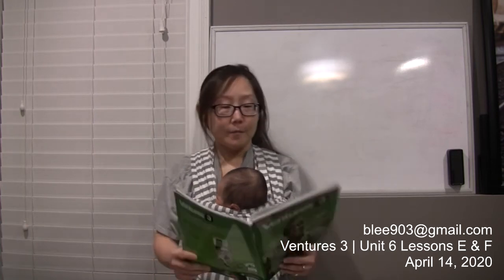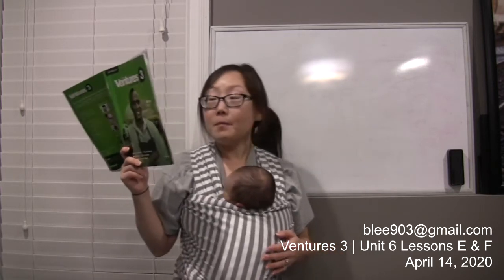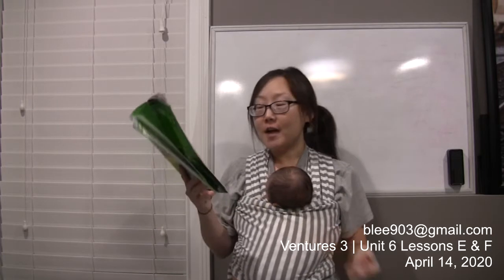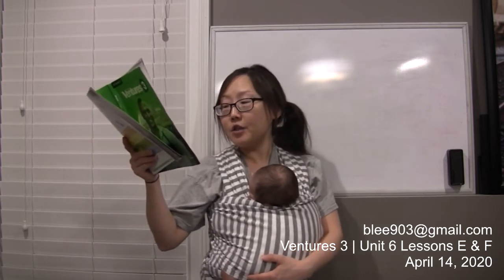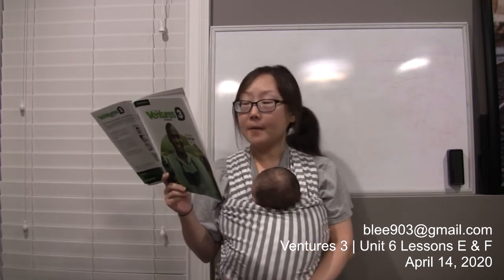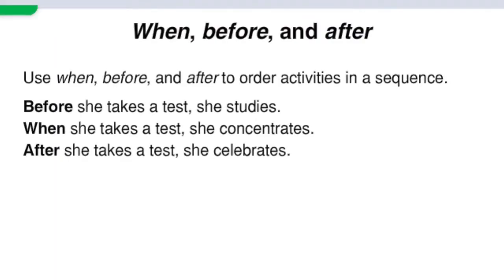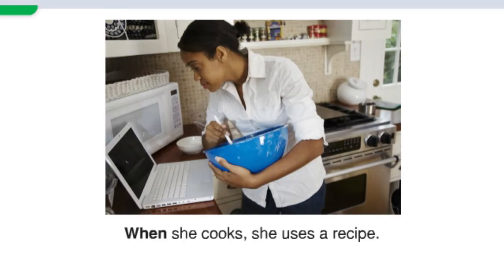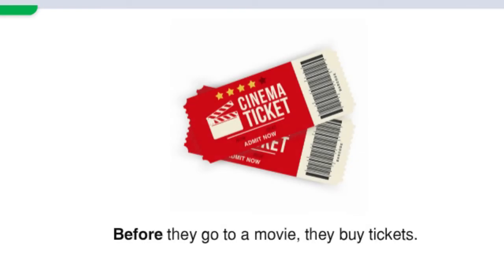Lee, Bokum Buford Ventures3 Unit6 E&F Part2